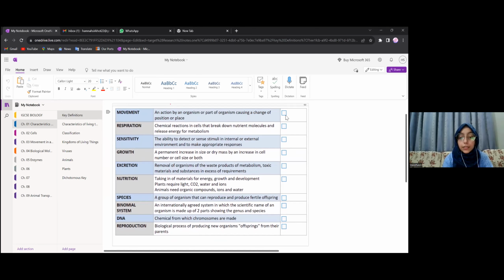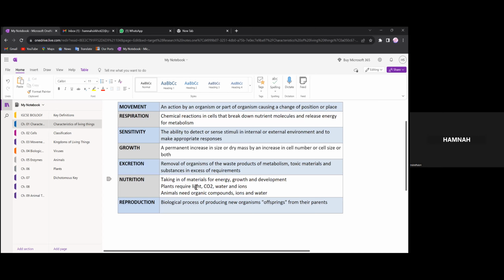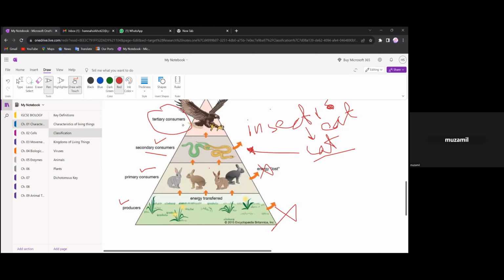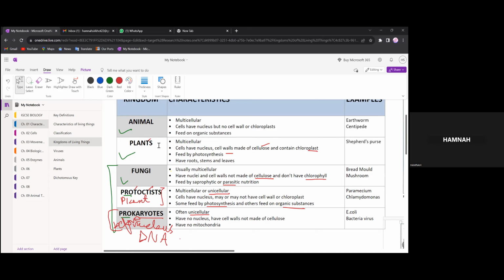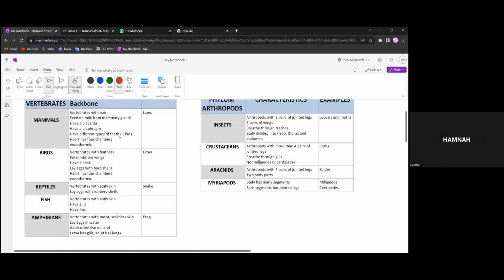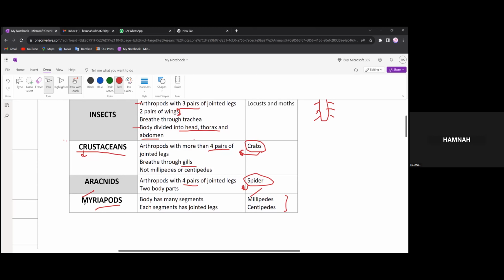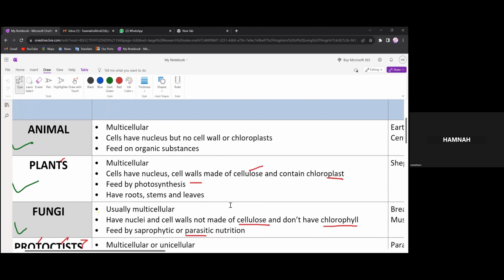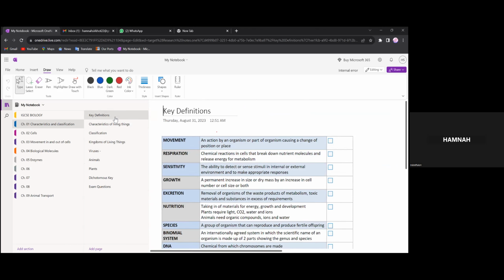Biology Revision Class Chapter 1 IGCSE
This was our first online class On Biology and there are many more to come

To be a part of our class Join Olevelsvirtualschool.com today!